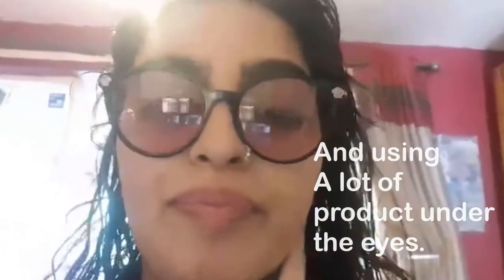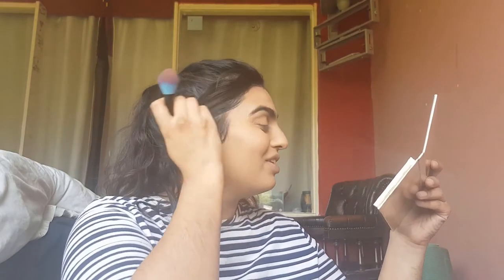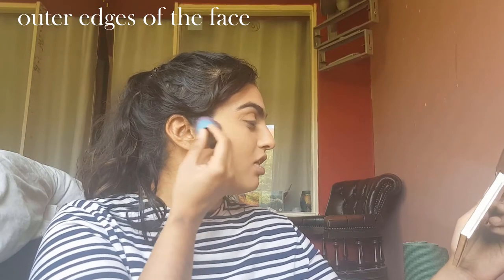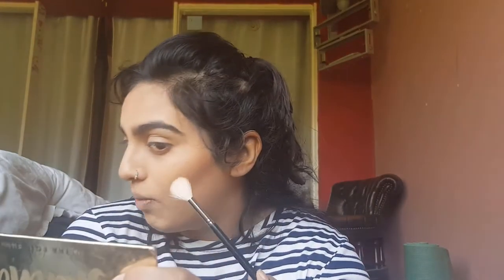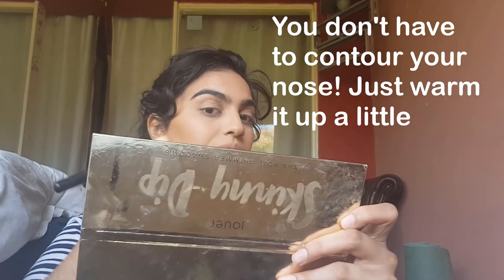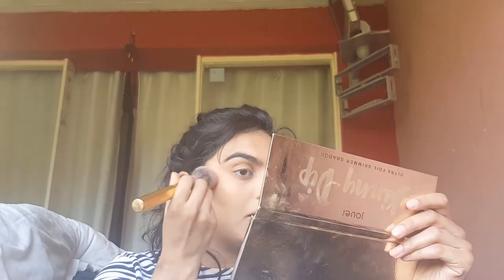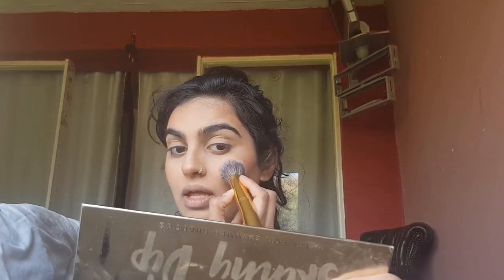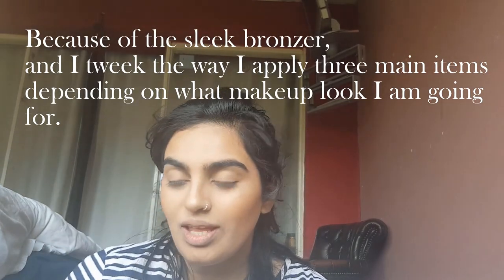All about that blush, contour and highlight.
Hey guys, this is a video all about my fav step in make up the cheek and bones area hahaha. The thumnail is a joke, it's all about you! There are some errors that I made especially as I find out I do not like sleek. The camera doesn't show the cheek area very well, trust me it looks boss! Take care of yourselves. Love ya, Safa xxx